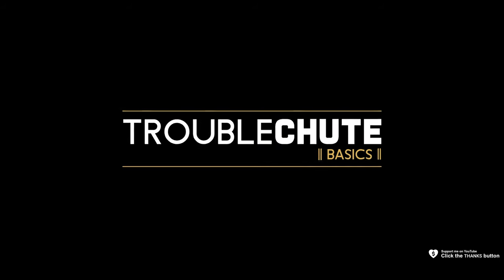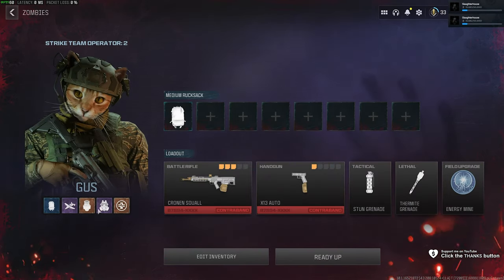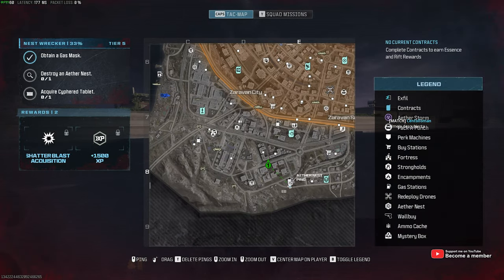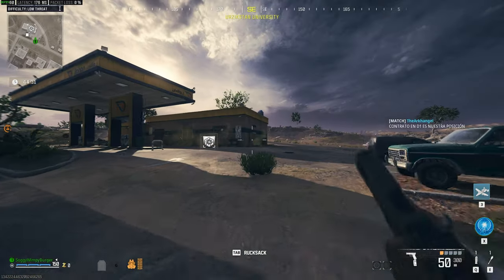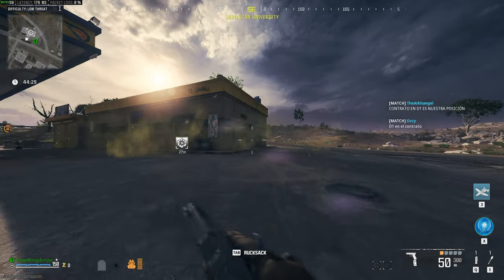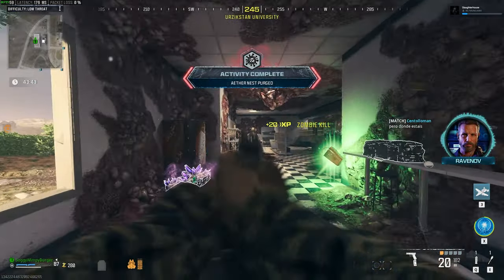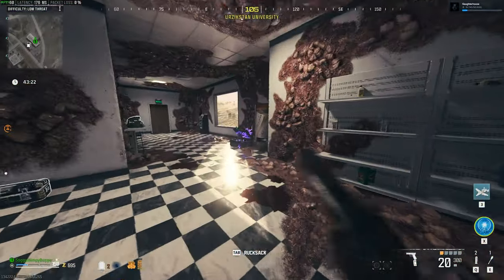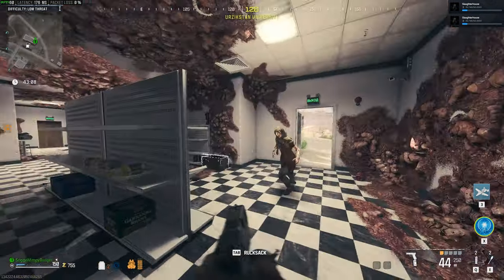Nest Wrecker (Tier 5) | MW3 Zombies GUIDE | Quick/Solo | MWZ Mission Tutorial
This video shows you how to complete Nest Wrecker, a Tier 5 MW3 Zombies mission! By the end, you'll know that you can take a gas mask in to complete the Obtain a Gas Mask, Destroy an Aether Nest and finally Acquire Cyphered Tablet.

Timestamps:
0:00 - Intro
0:10 - Obtain a Gas Mask
0:20 - Destroy an Aether Nest
0:40 - Acquire Cyphered Tablet